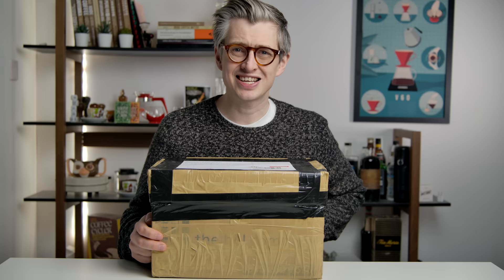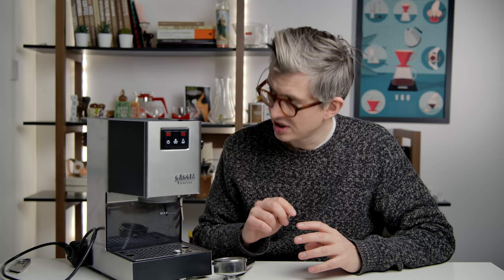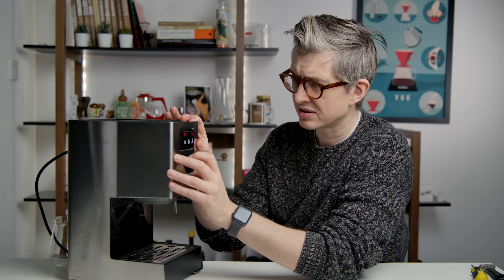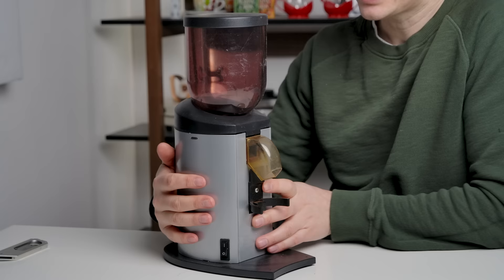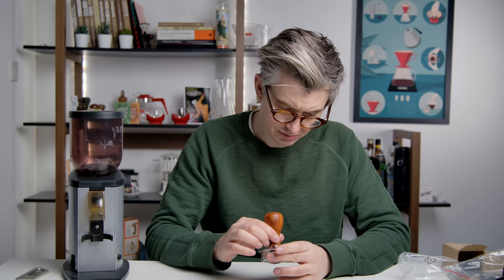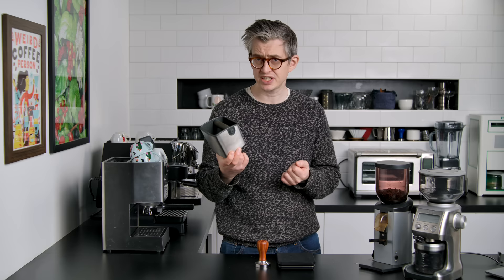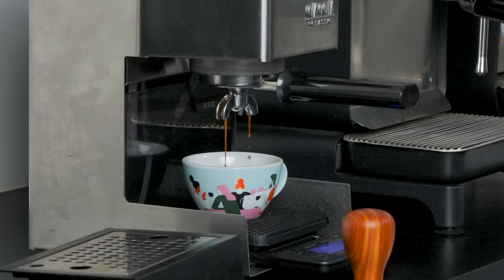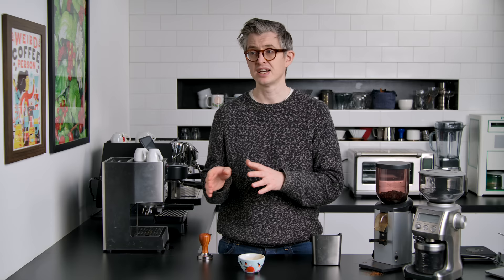The Best Cheap Espresso Setup (£250 Budget)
Gaggia Classic*
Iberital MC-2*
Sage Grinder*
58mm Tamper*

Coffee Scales